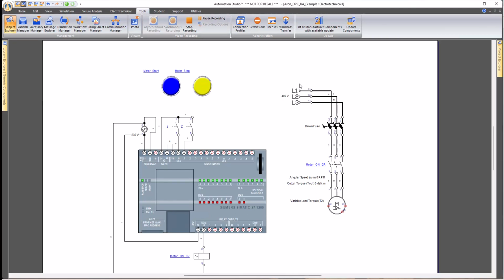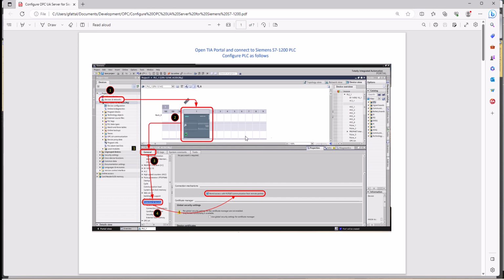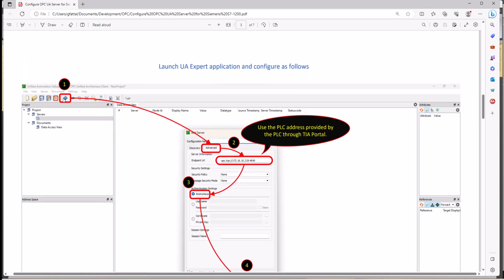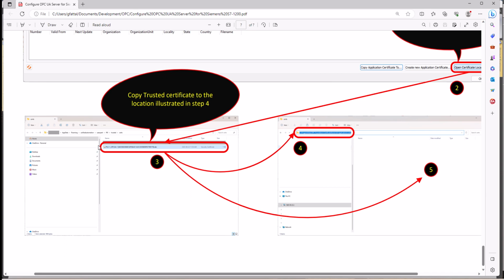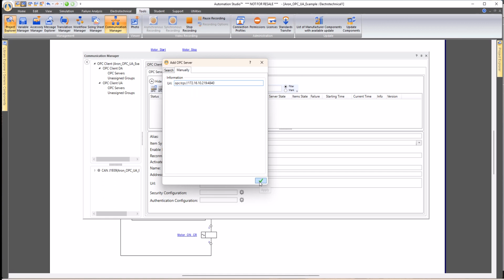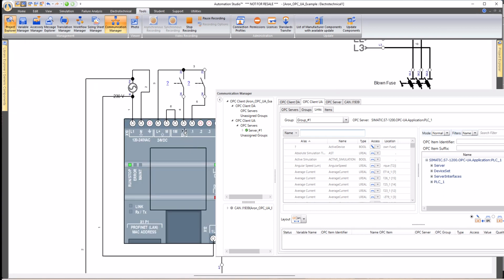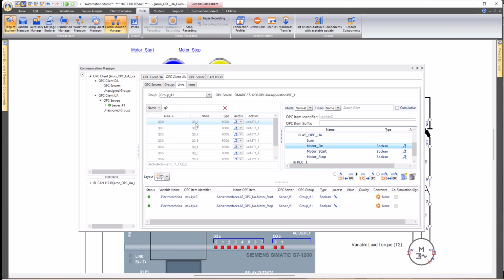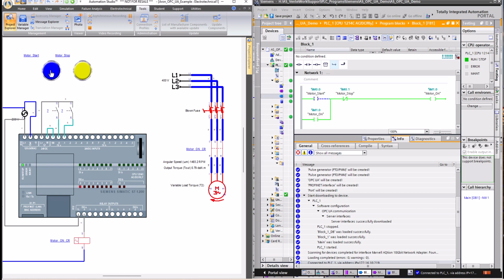How to connect Automation Studio™ to a Siemens S7-1200 PLC using OPC UA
This video describes how to configure a Siemens S7-1200 PLC to enable communication with Automation Studio™ using OPC UA. UA Expert software is referenced and recommended to use in this exercise to complete the installation.